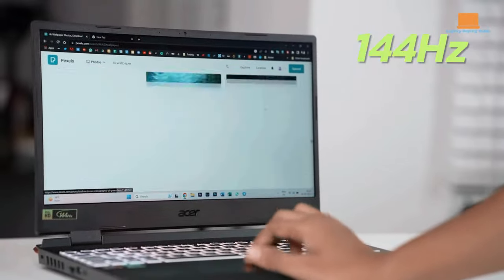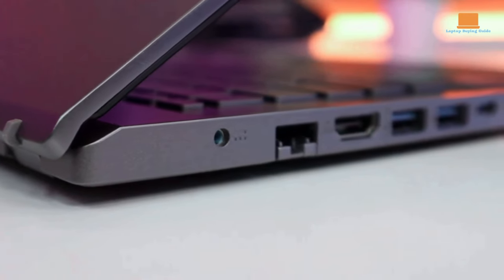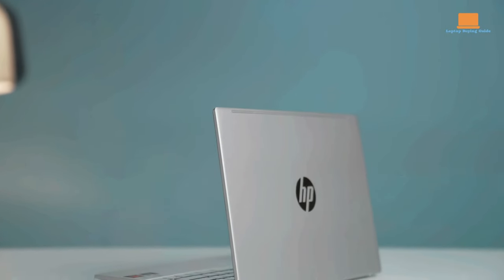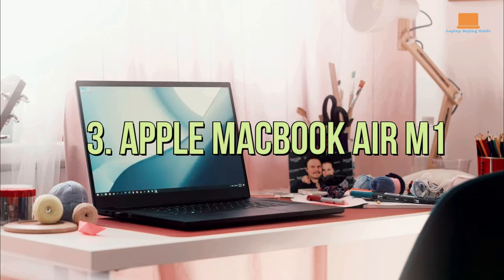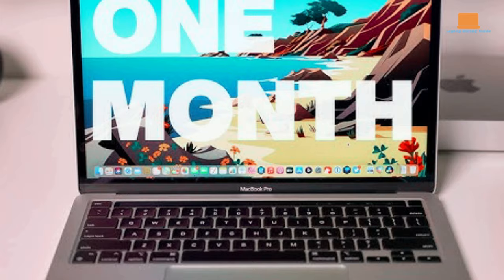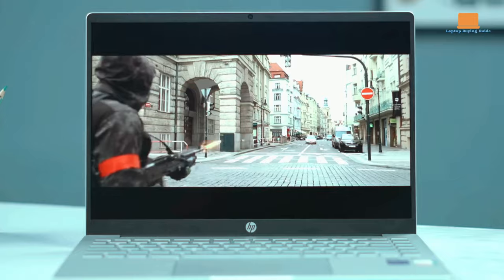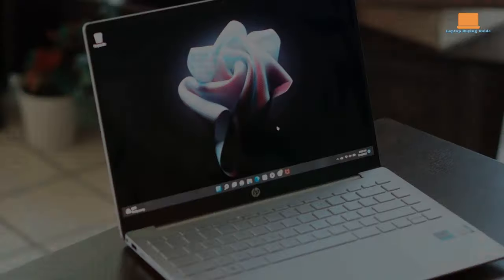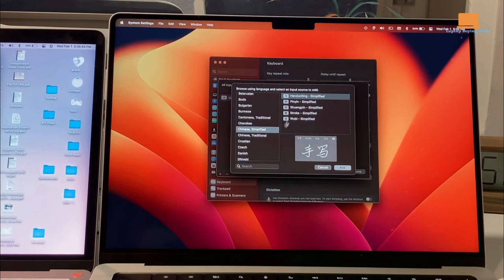TOP 5 best LAPTOPS of 2024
➜ Links to the Best laptops of 2024 we listed in this video:

Acer Aspire 5
HP Pavilion Aero 13 (2023)
Apple MacBook Air M1
HP Pavilion Plus 14 (2023)
Apple MacBook Air M2

Top 5 best laptops of 2024 in USA

Discover the ultimate in laptop innovation for 2024 with our latest video! 🚀 Unveiling the top 5 best laptops, meticulously curated for the USA market. Whether you're in the bustling city or the serene countryside, these laptops are designed to cater to the unique needs of users across the United States. From powerful performance to sleek designs, we're showcasing the laptops that redefine excellence in 2024. Stay ahead in the tech game and find your perfect companion for work, creativity, and entertainment. Tune in now to explore the laptops that stand out as the best for USA users in 2024! 🇺🇸💻